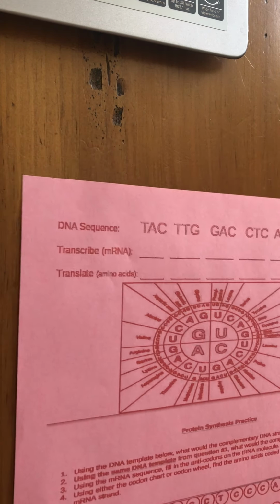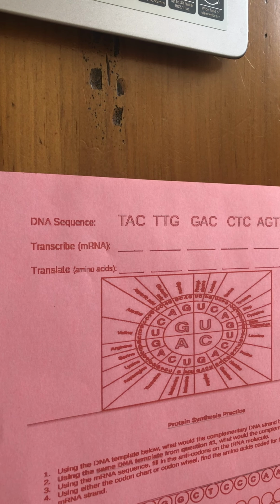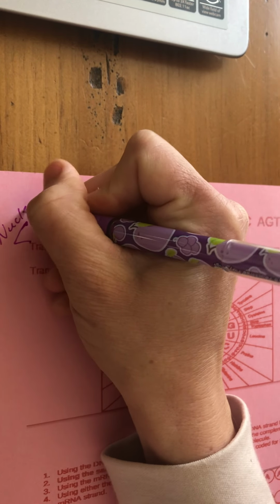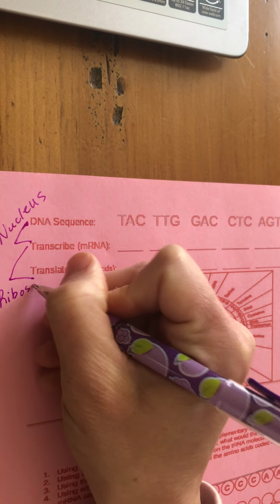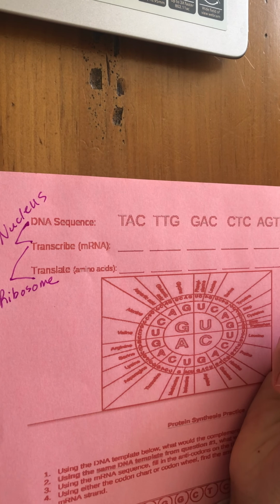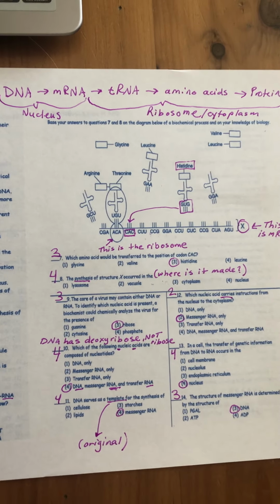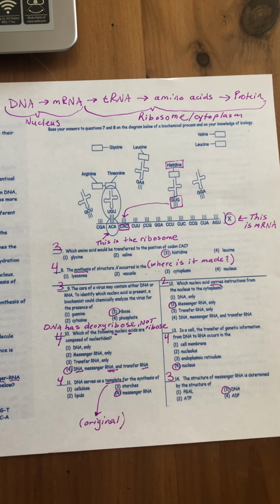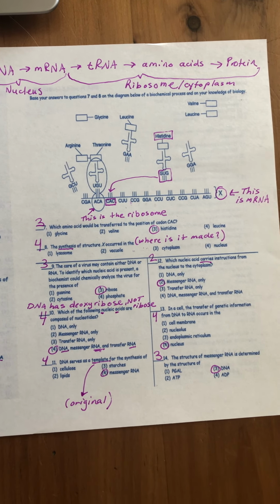Genetics Review Part 3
#10-the rest